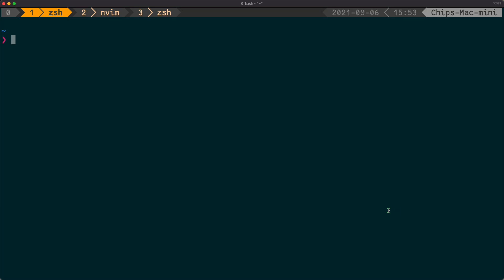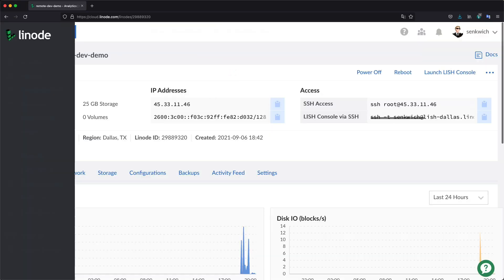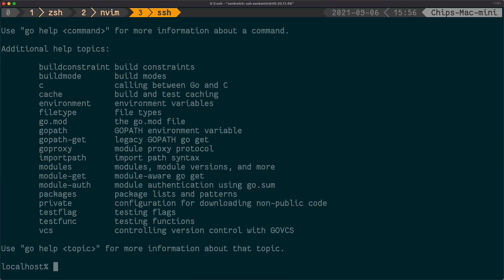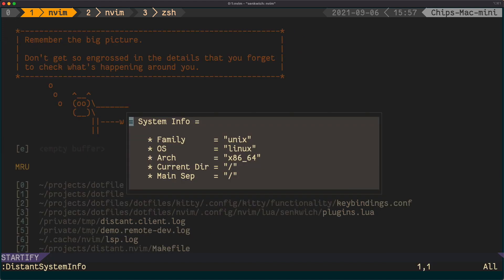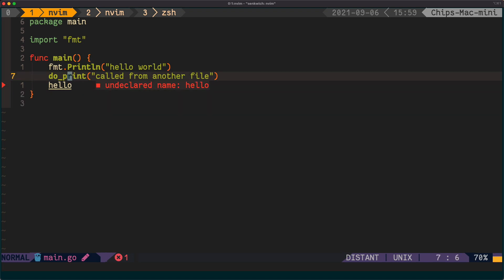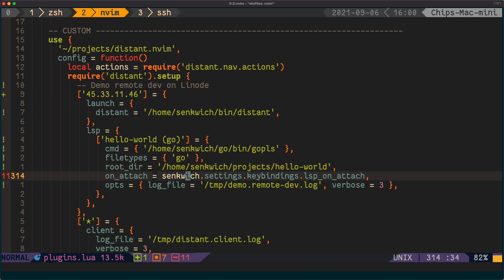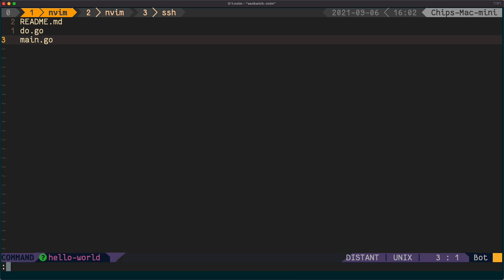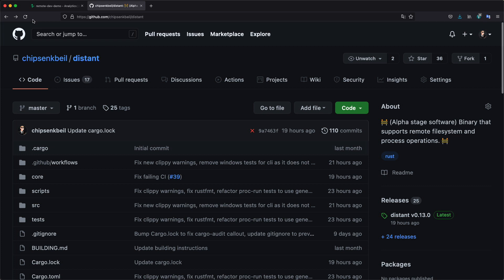Editing files and running LSP servers on a remote machine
Demonstrates using distant.nvim to edit files and use a language server on a remote machine.

0:00 What is distant.nvim?
1:18 Discussing local machine
2:10 Showing remote machine using SSH
3:40 Using distant.nvim for file editing and LSPs
6:18 Configuring distant.nvim
7:20 Using distant.nvim for directory interaction
8:26 Conclusion